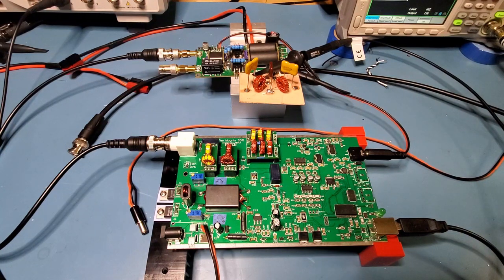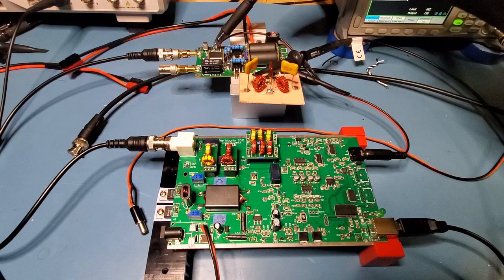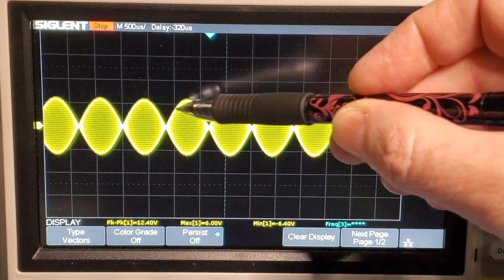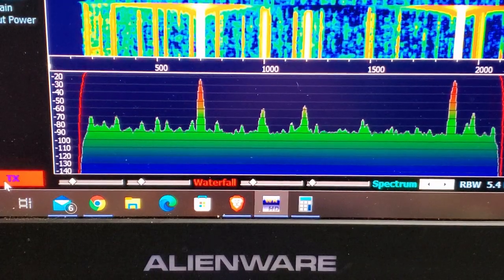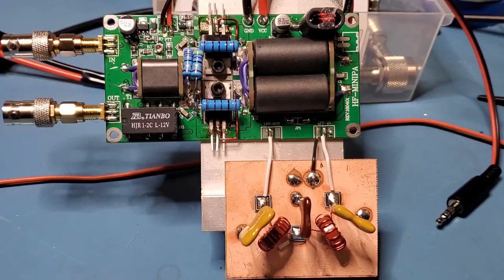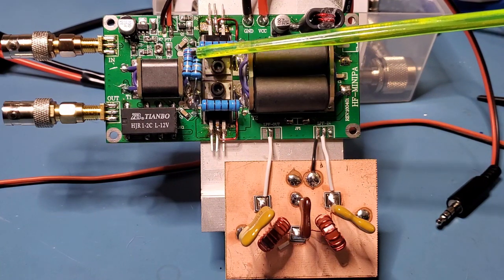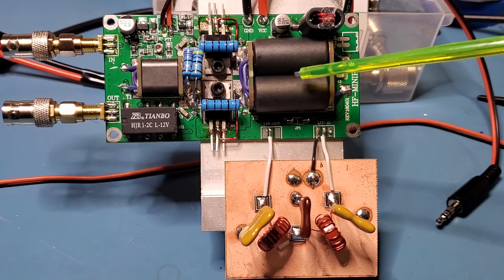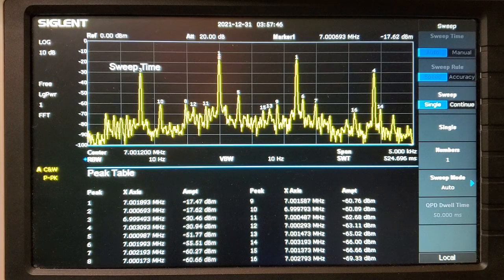70 Watt Amplifier - Two Tone test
Just a quick followup from the previous video

Where I do the two tone test against the 70 W amplifier kit.  Funnily enough just after I finished the video two more IRF530s gave their lives - next vid will definitely have the temperature protection in.

Here's the video and site I mentioned with all the mods

(thank you for the tip Peter - for some reason your comments aren't appearing on the previous video)

0:00 Intro
1:08 Test Setup with Magnis as Exciter
3:01 Two tone with Magnis as Baseline
3:50 Magnis on Spectrum Analyzer
5:19 Two tones not quite Pure?
5:39 Two tone from the Amplifier
7:00 Amplifier on the Spectrum analyzer
8:44 Close up of Amplifier and other mods to do
11:31 Some tests with a 15 ohm resistor at R6  (see schematic link)
11:54 on the oscilloscope
12:23 and on the spectrum analyzer